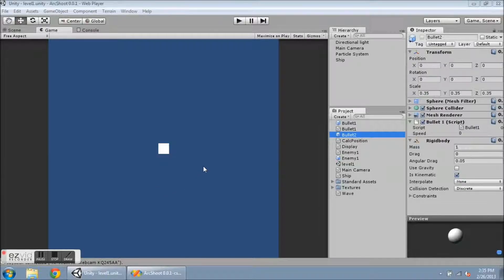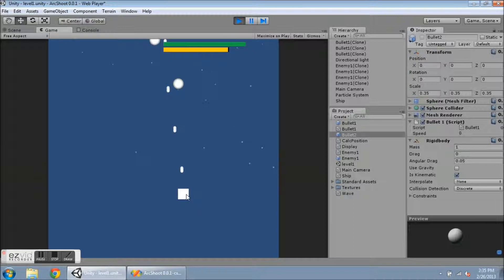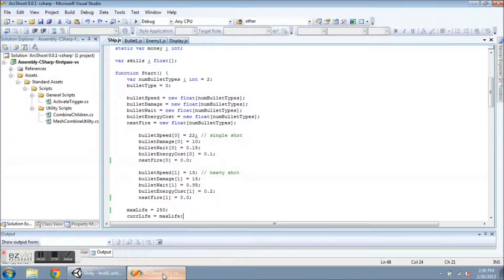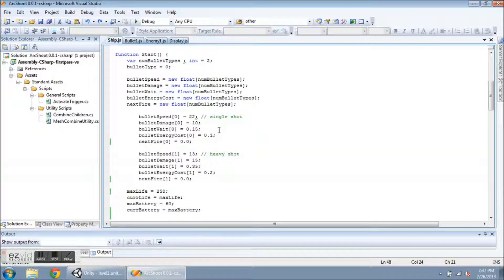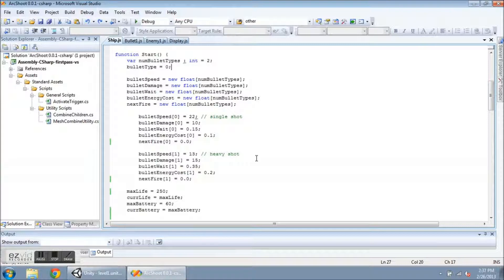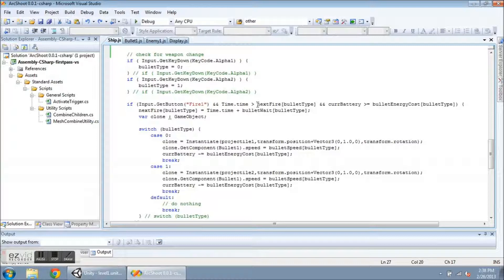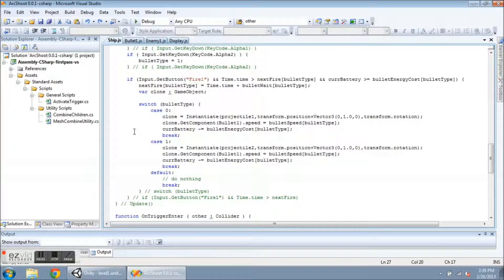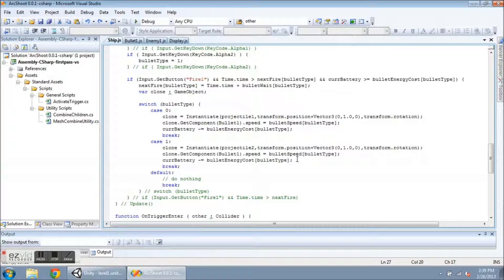ArcShoot #7: How to Create Multiple Weapons with Arrays in a Javascript in Unity3d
Here's what you'll learn about this this episode of the ongoing video development series of the ArcShoot project:

Duplicate prefab objects
Create multiple weapons
Use arrays to keep track of bullet attributes
Input.GetKeyDown()
KeyCode.Alpha1
KeyCode.Alpha2

This video shows the progress of ArcShoot 0.0.7. To watch the full development of ArcShoot, follow brettsgamedev.strategerygames.com.